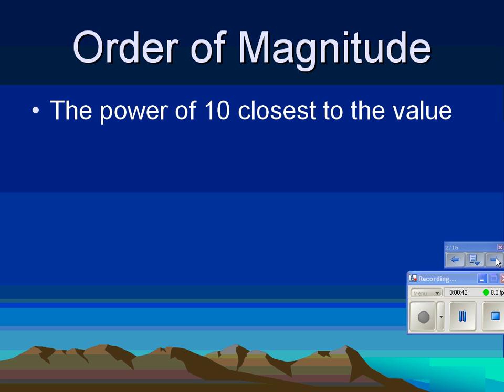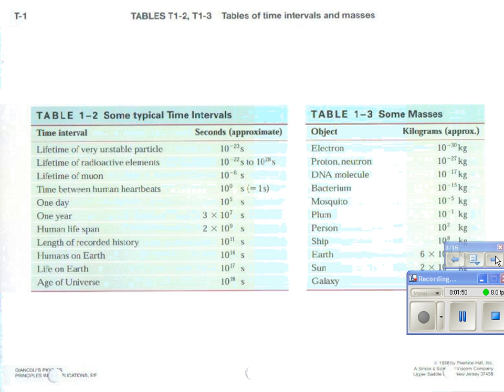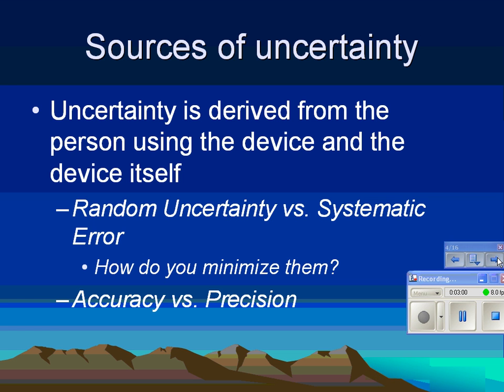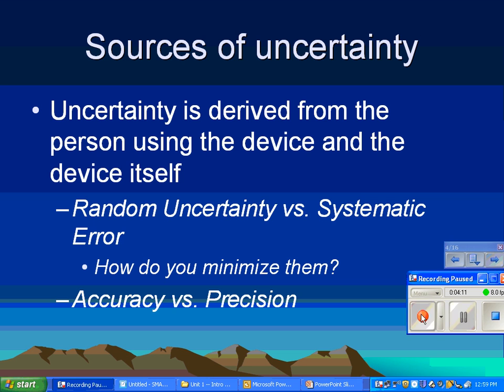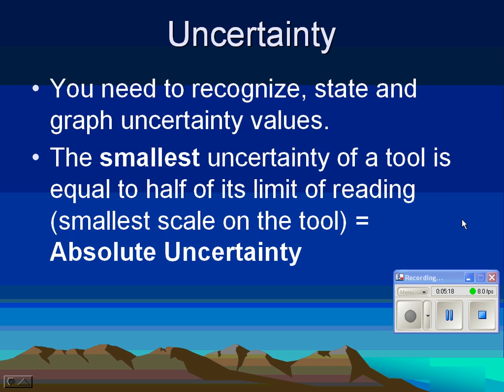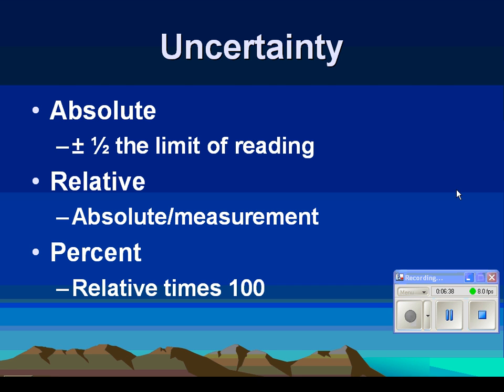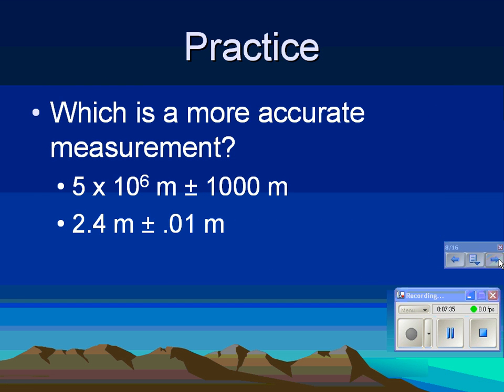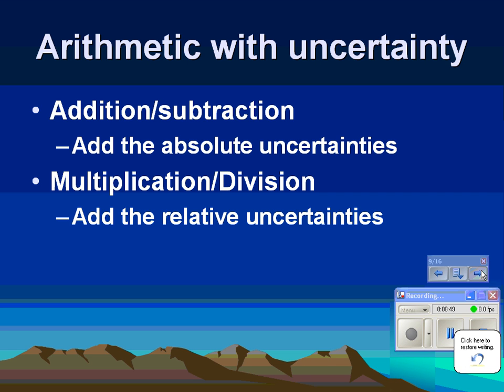IBPI Intro and Math pt 1